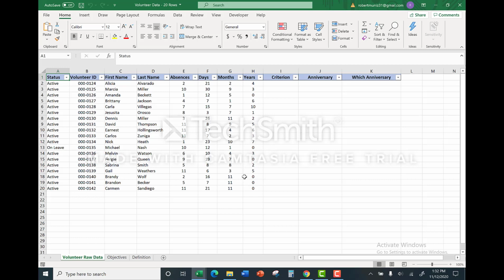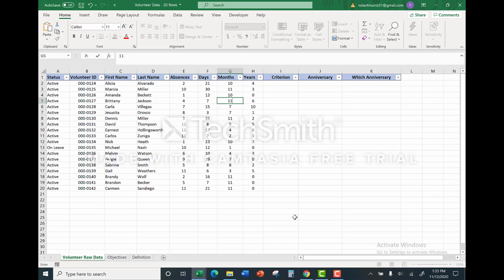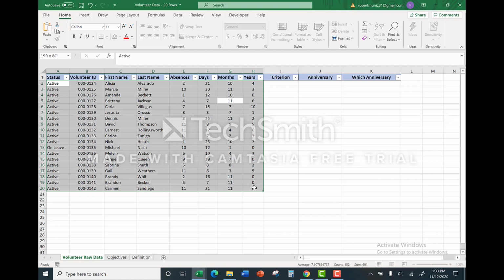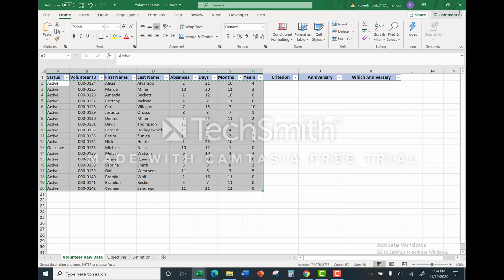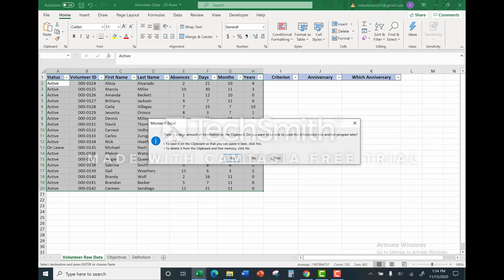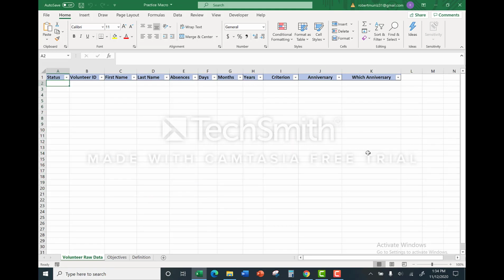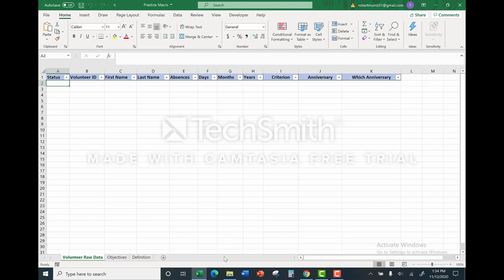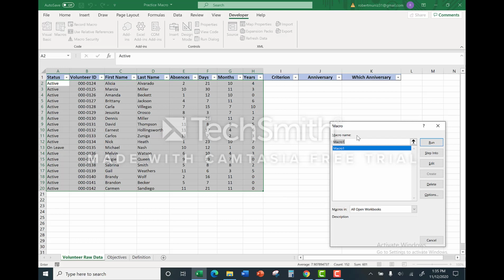Testing The Practice Macro